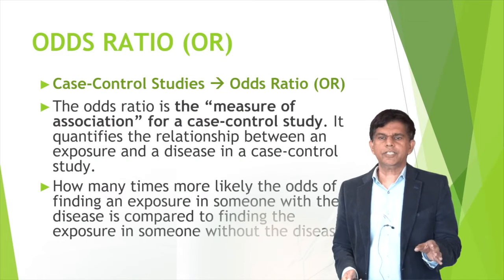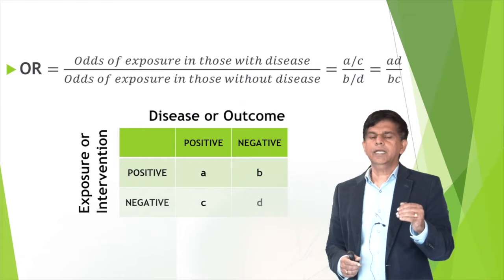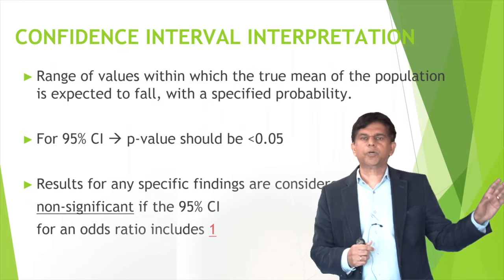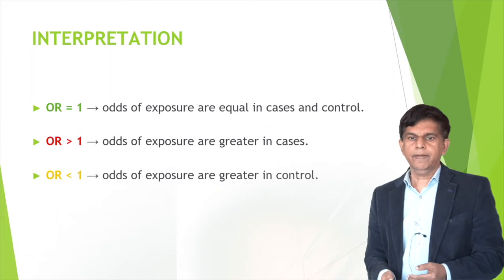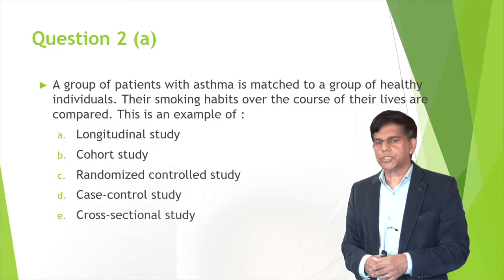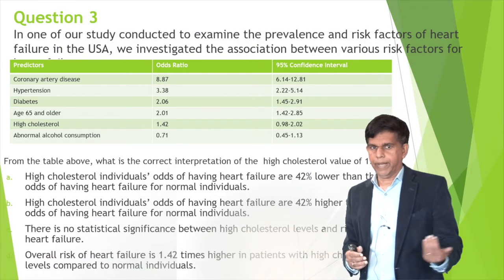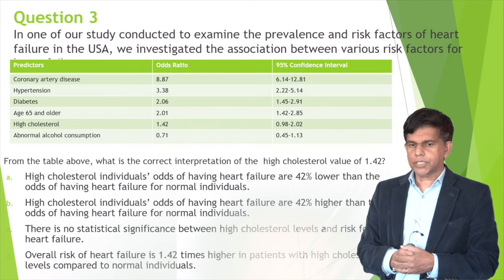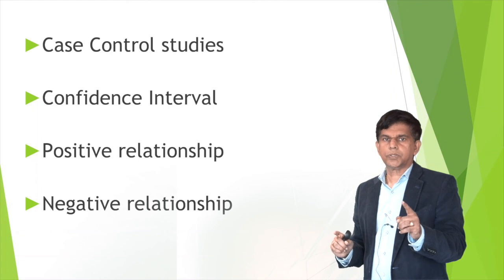ODDS RATIO made easy - Dr. Pramil Cheriyath MD